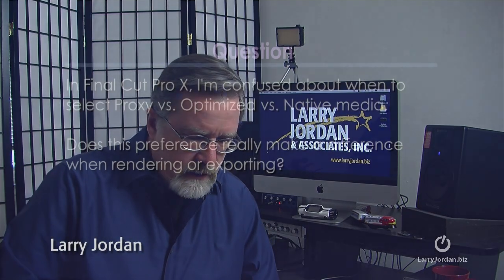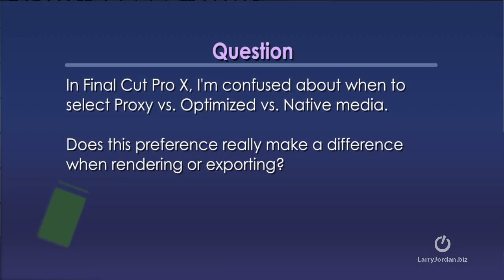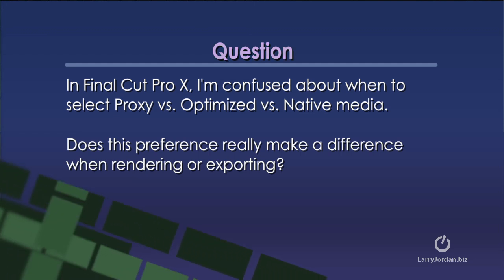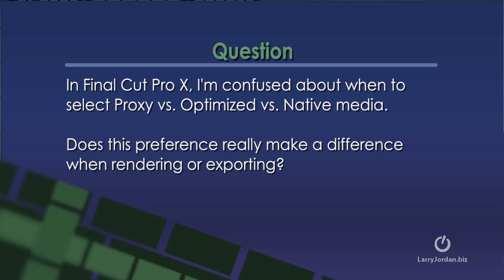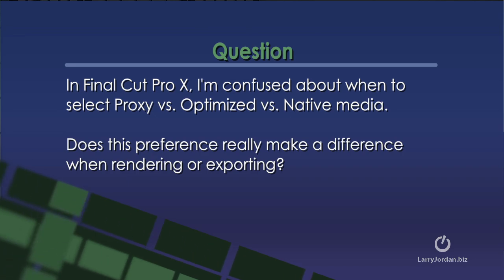Picking the Right Video Format for Final Cut Pro X - Larry Jordan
- Larry Jordan explains how to pick the right video format for Final Cut Pro X - Enjoy!   You can save time and money (lots of money!) - be a member to all of Larry's website training